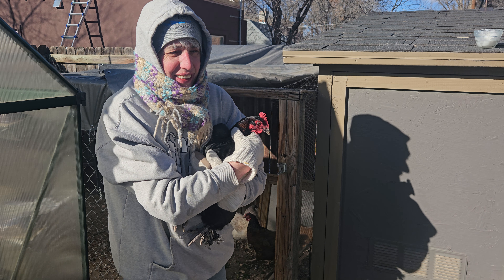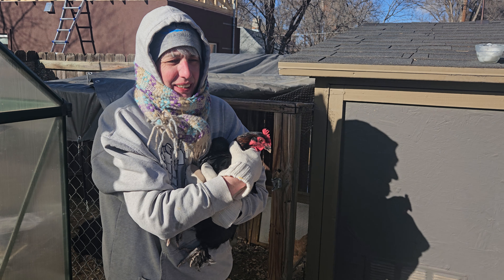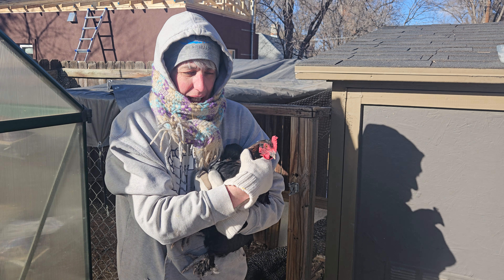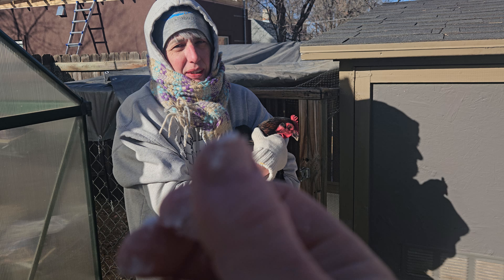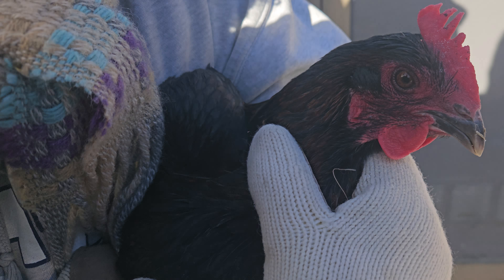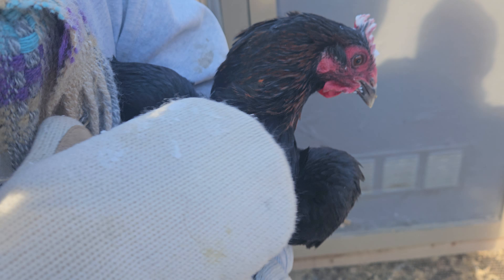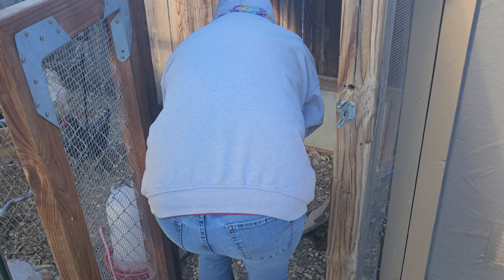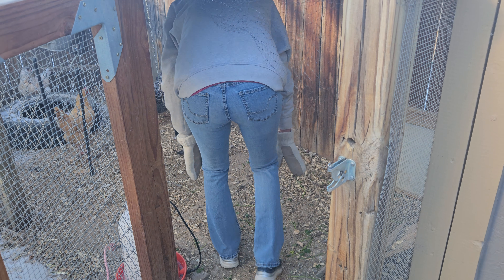Caring for chickens - Waddles and Combs in Cold